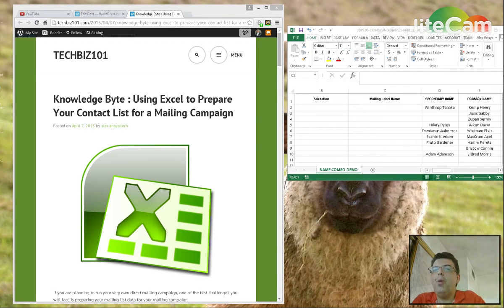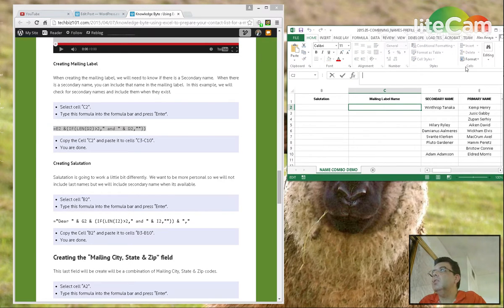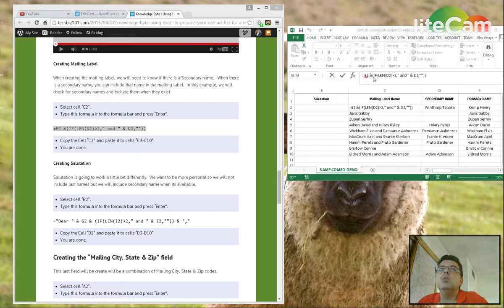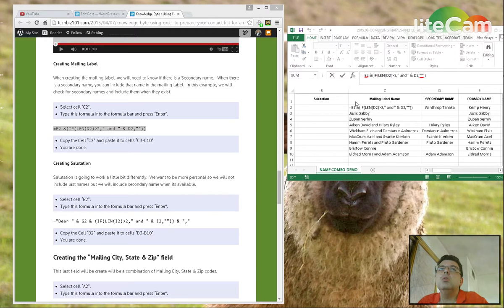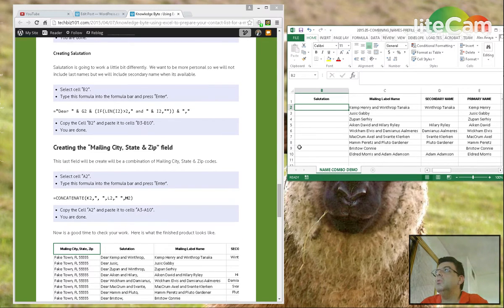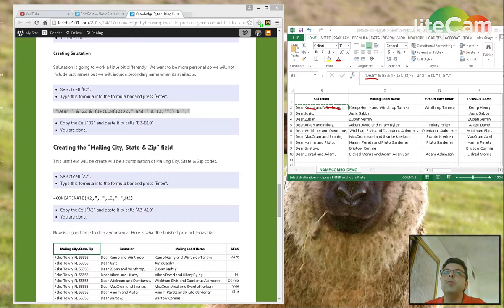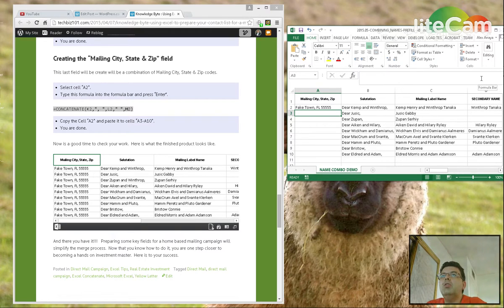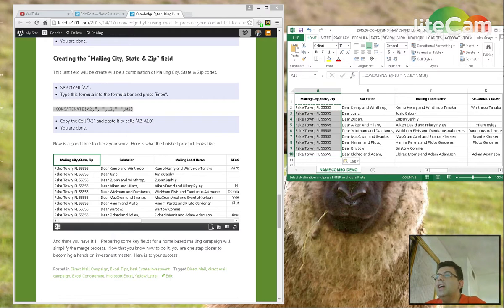TechBiz101 Using Excel to Prepare Contact List p2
We continue here to demonstrate how to set up your Salutation, Mailing Label Name & City/State/Zip.  Field